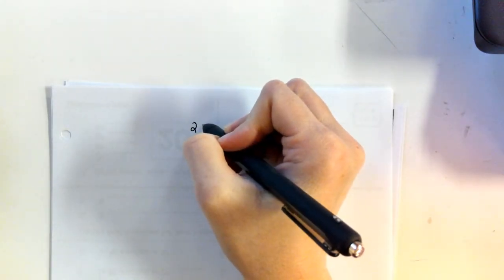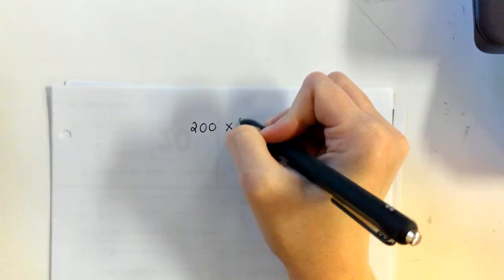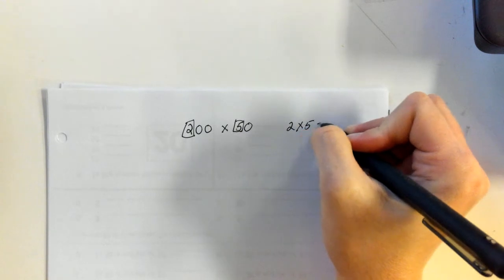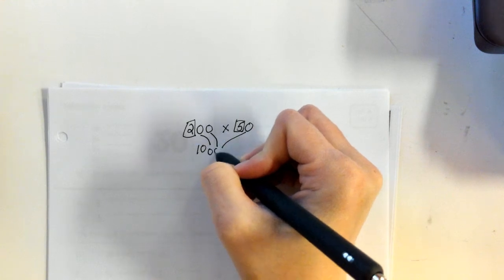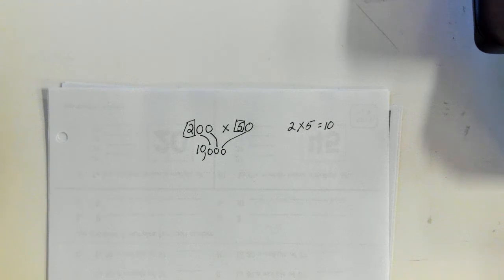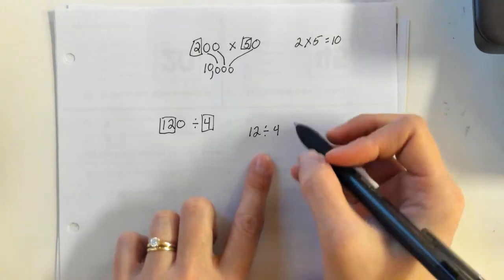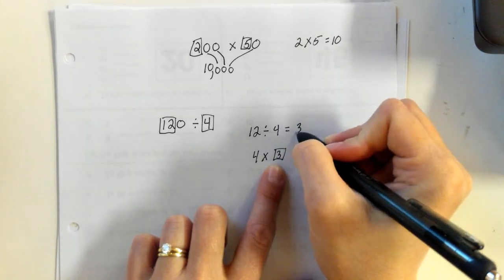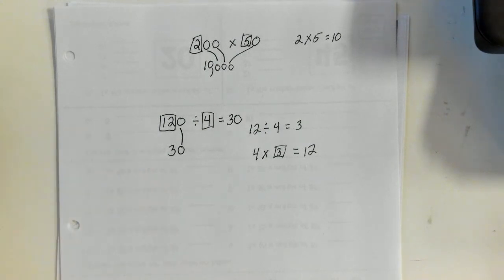Chapter 4 Lesson 4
Math lesson for February 9, 2021